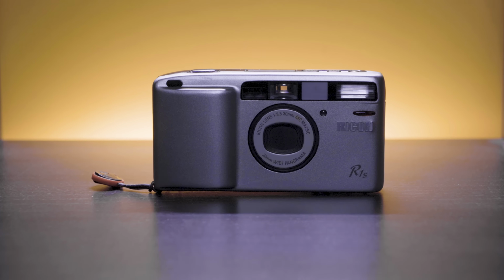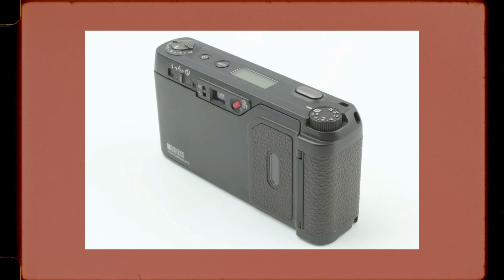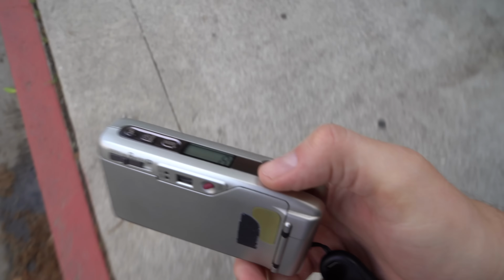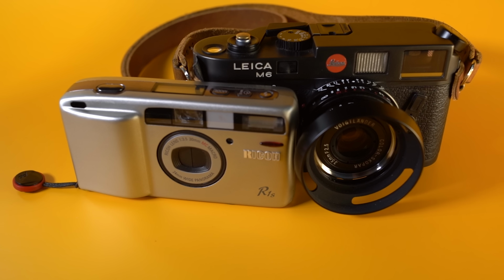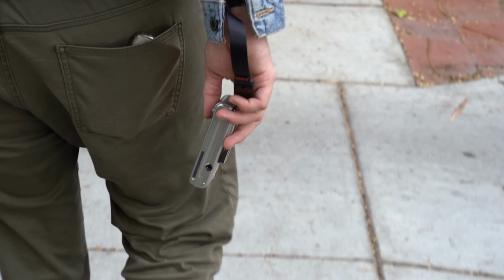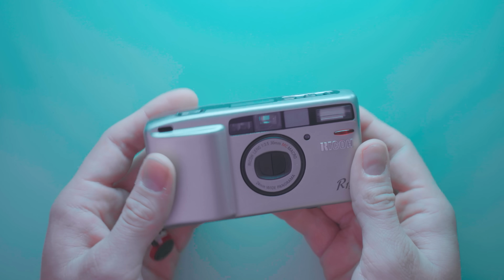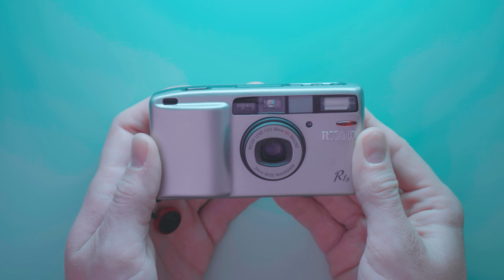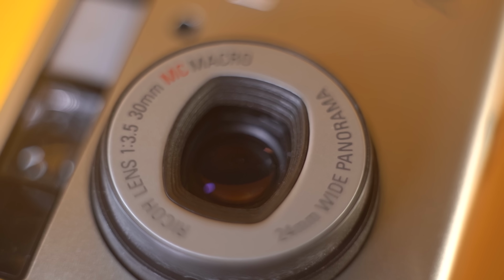Ricoh R1 : The Best Point and Shoot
OMG PEEPS! Like I love this camera... you don't even know... wanted to share why I enjoy this camera so much! So join me for a review from my newest camera, the Ricoh R1s. Hope you enjoy all the love.

Camera:
Ricoh R1s

Film:
Kodak Portra 400
Arista EDU
Fuji Superia